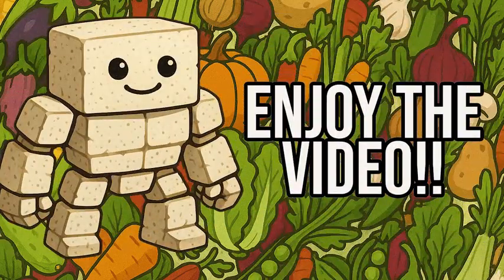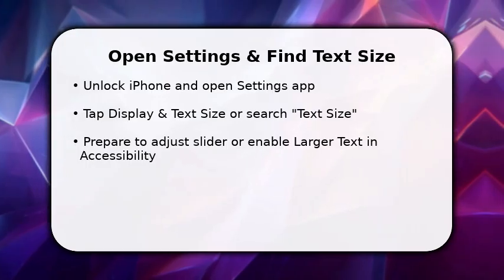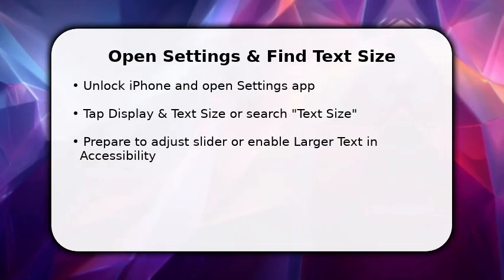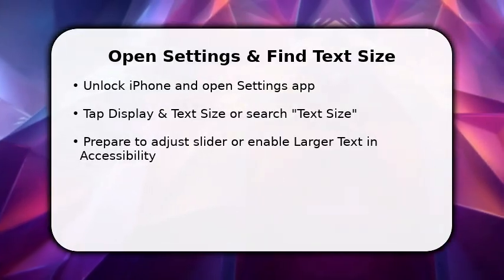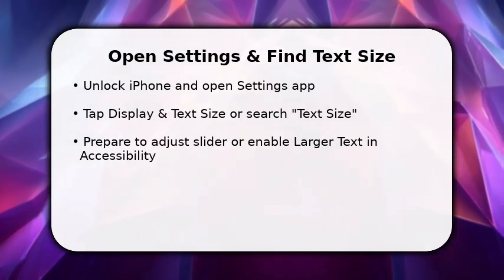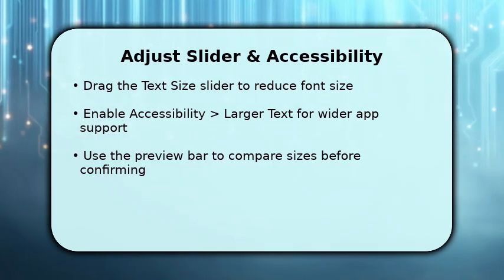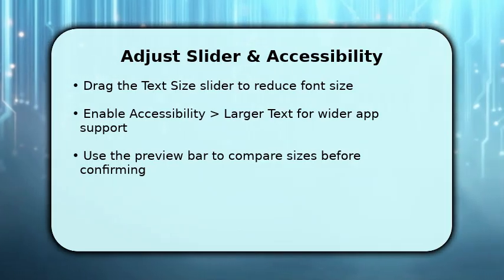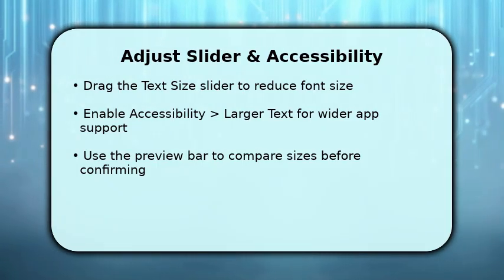How to Make Font Size Small in Iphone - Step by Step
Learn the quick and easy steps to reduce font size on your iPhone. This tutorial guides you through adjusting text settings directly within various apps, ensuring a comfortable reading experience for those who prefer smaller print sizes.